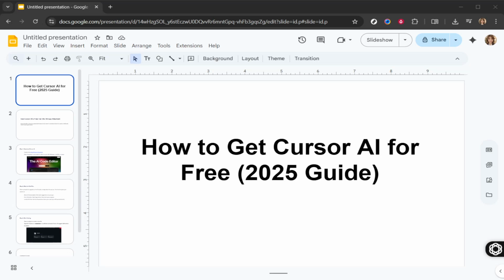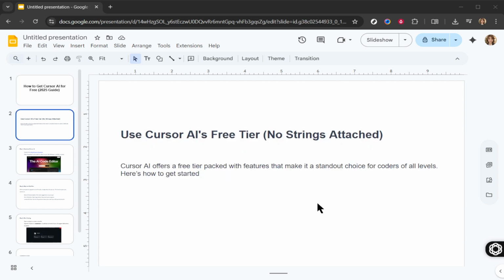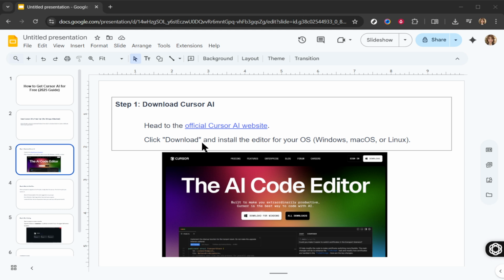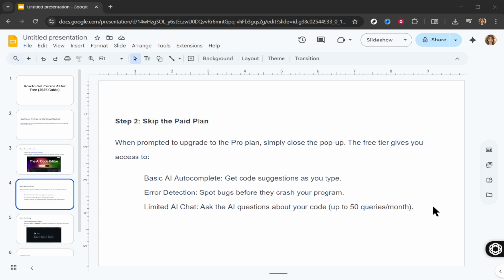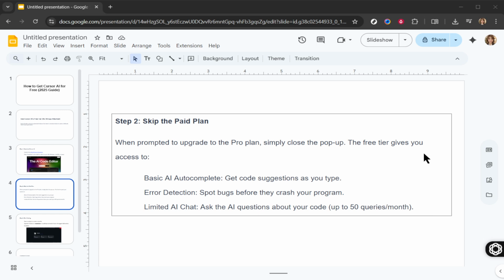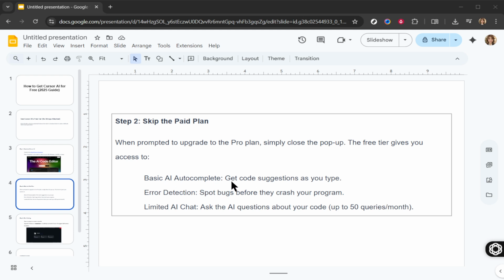How to Get Cursor AI for Free 2025 Guide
How to get Cursor AI free in 2025: trials, student offers, and legit tips.